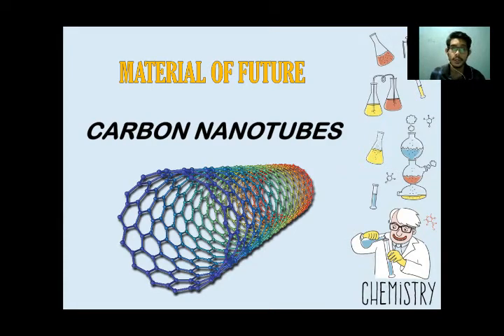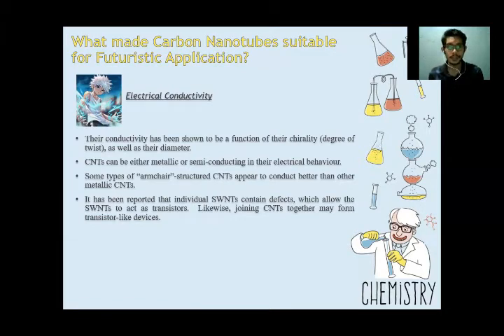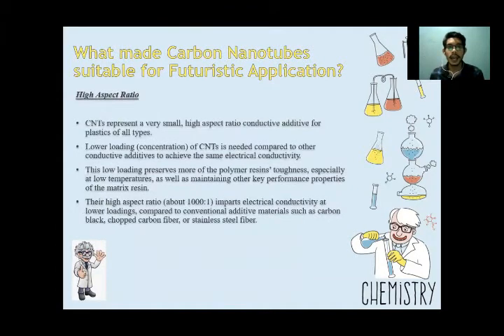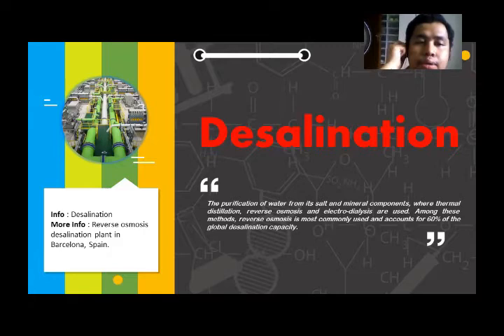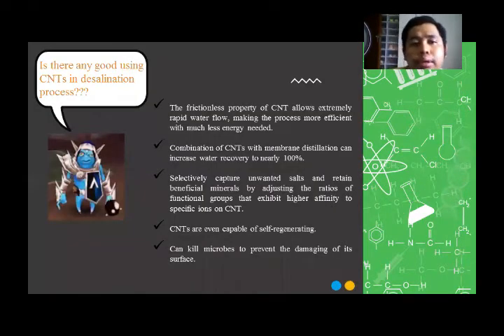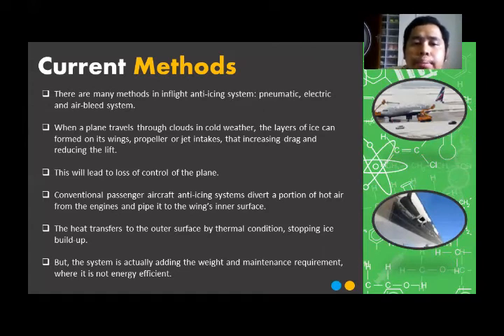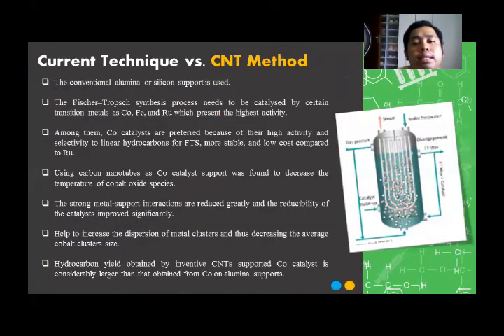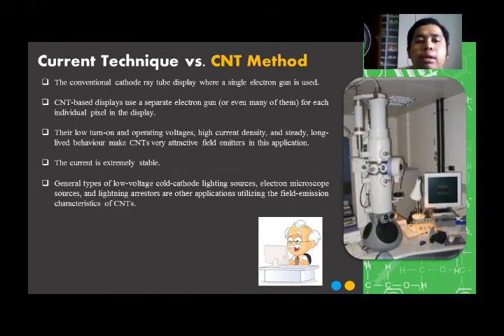Carbon Nanotubes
The material of the future: Carbon Nanotubes